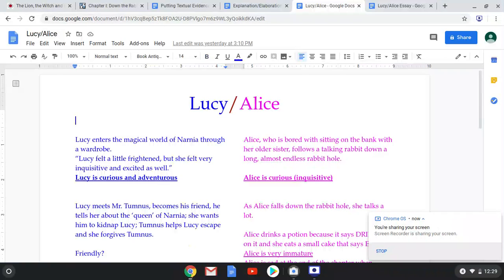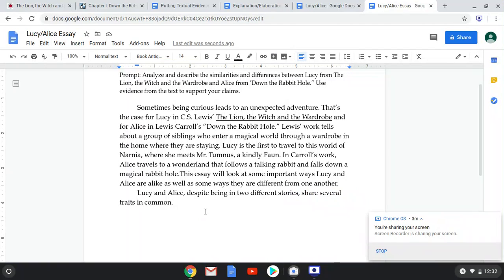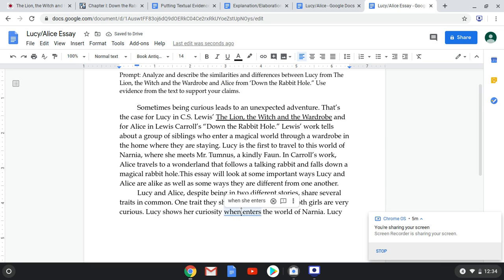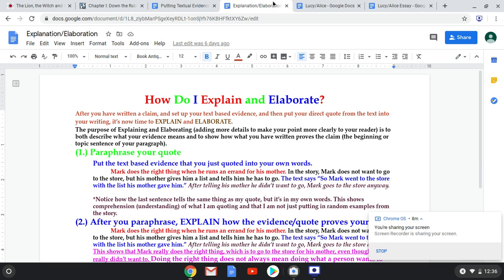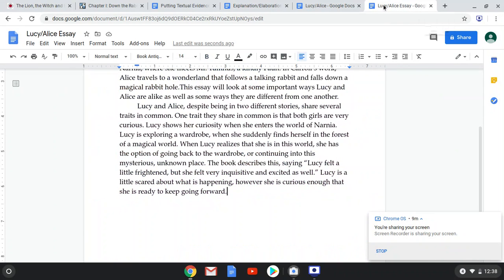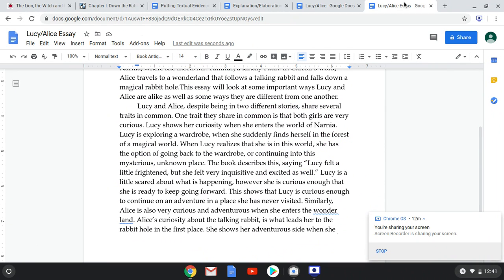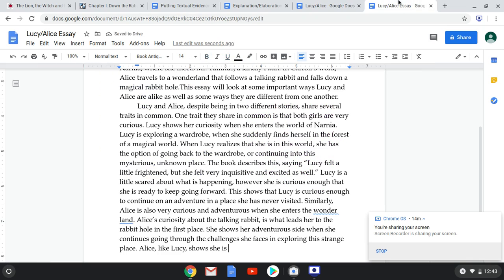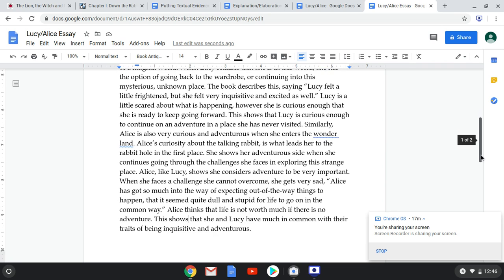Lucy/Alice Essay, First Body Paragraph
This lesson looks at writing an essay for Lesson 4 of Learn Zillion's The Lion, the Witch, and the Wardrobe 5th Grade ELA unit.